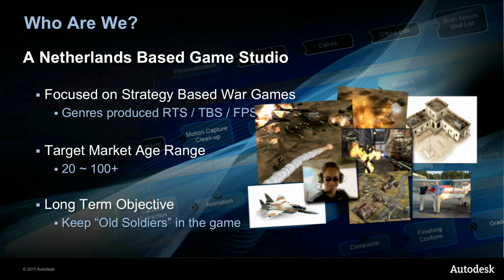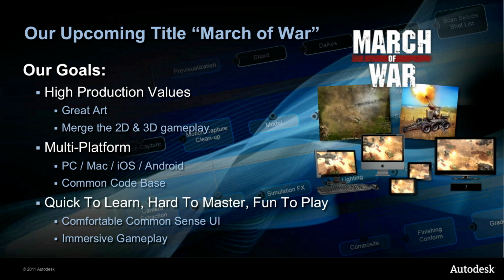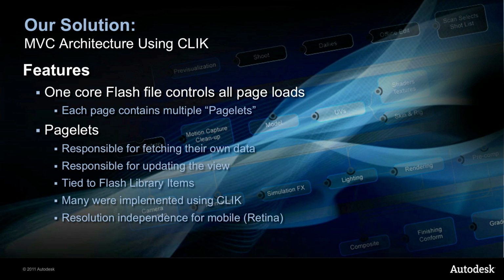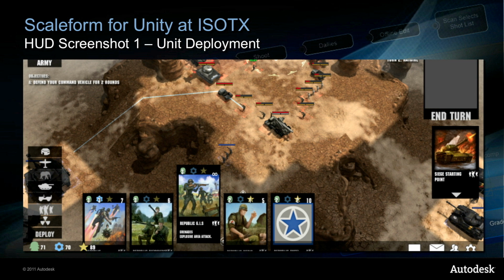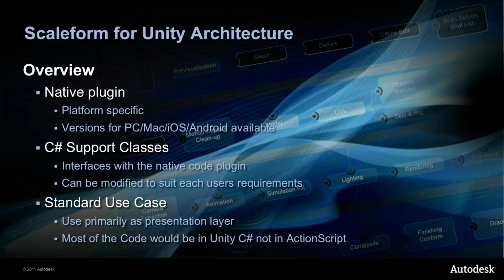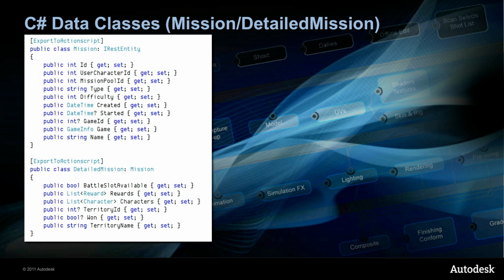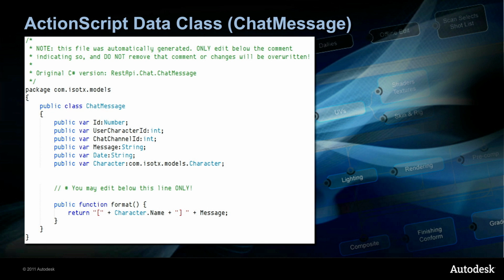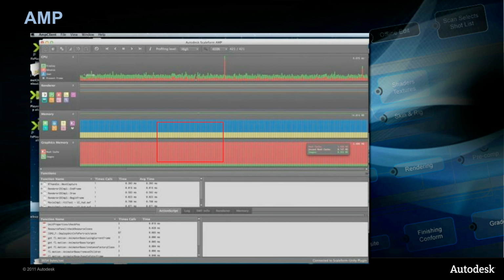Using Unity and Autodesk Scaleform to build an online strategy game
Patrick Flanagan, Lead 3D Developer at ISOTX, presents his studio's latest project at the Autodesk booth at GDC 2013. Their game, March of War, was built in Unity using the Autodesk Scaleform plugin for UI and Autodesk Maya for asset creation.